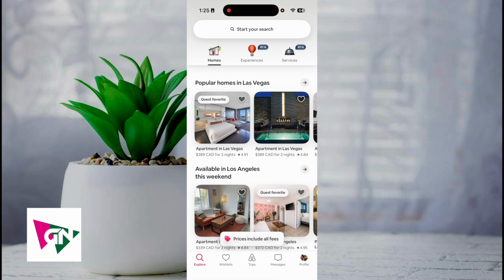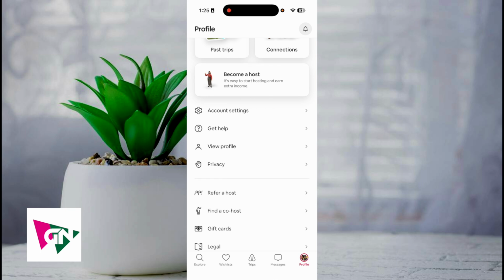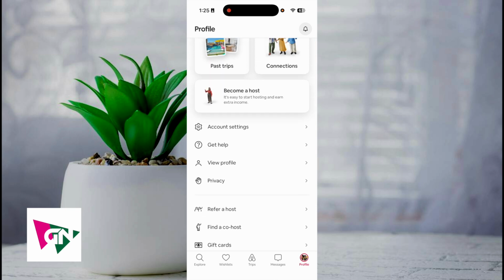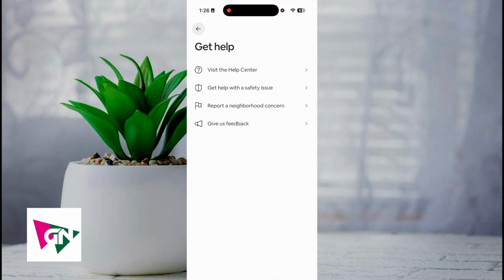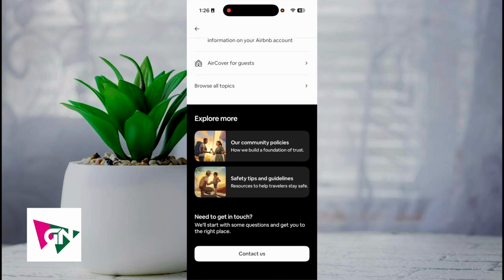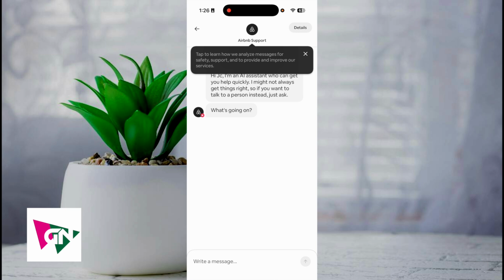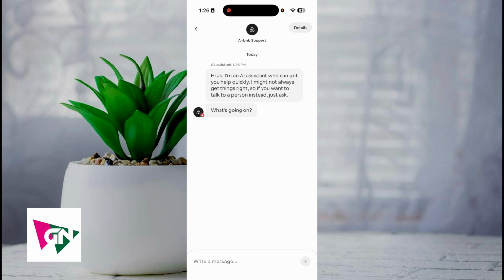How To Contact Airbnb Support: Easy Guide!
Need help with your Airbnb account, booking, or listing? This easy guide shows you how to reach Airbnb support quickly and get assistance. Learn how to access the Help Center, use the chat or call options, and submit requests for issues like reservations, payments, or account problems. Follow along to get reliable support from Airbnb whenever you need it.